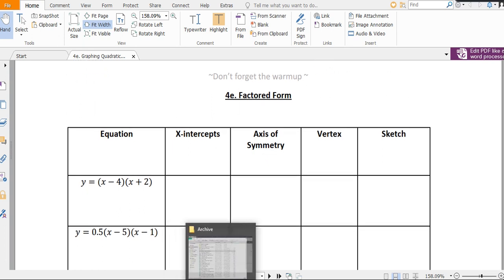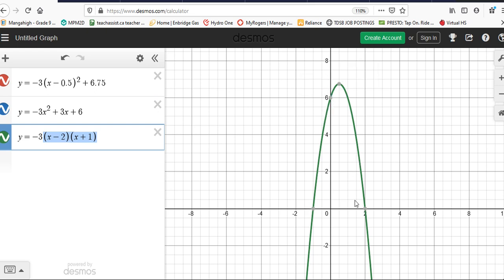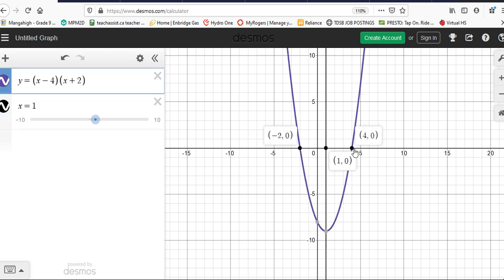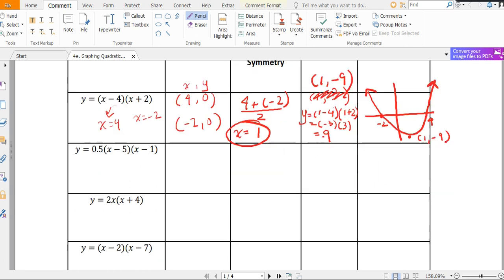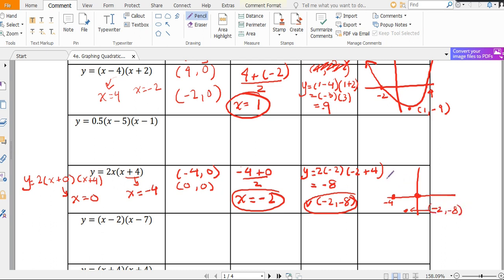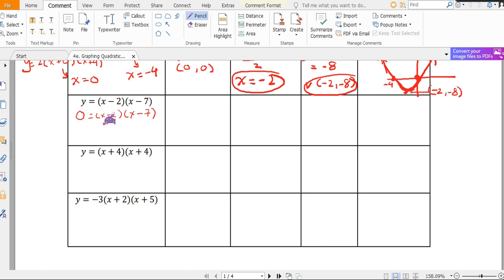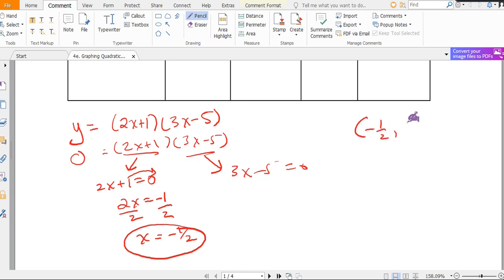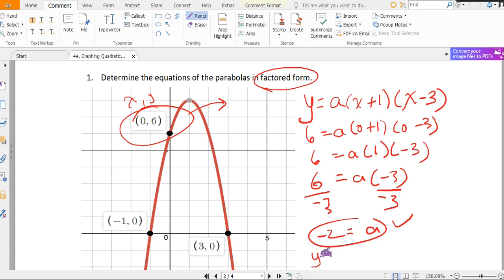4e Graphing Quadratics Factored Form